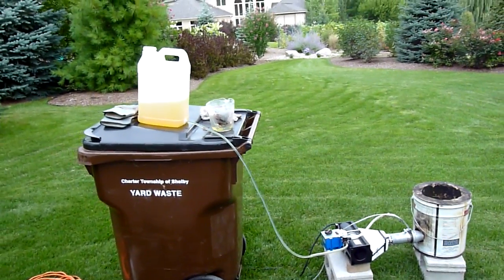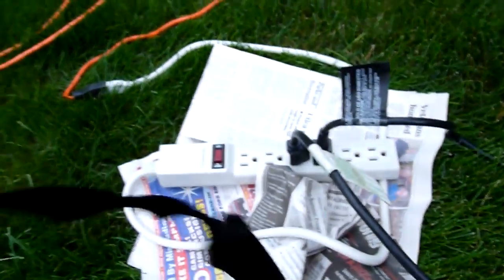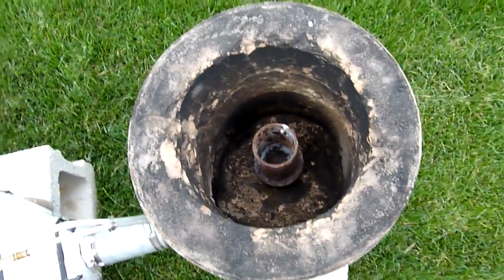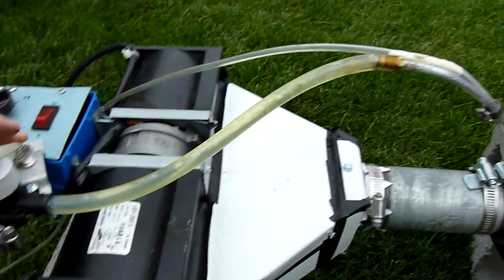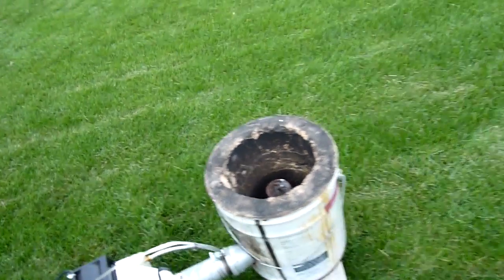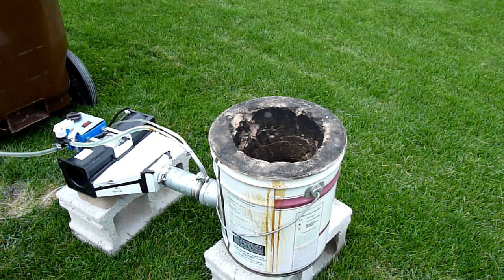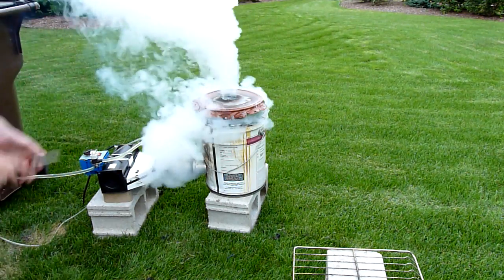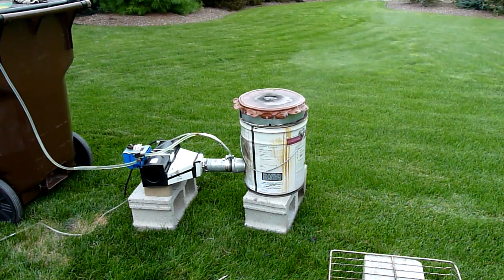Atomizer Burner Test: Ignition